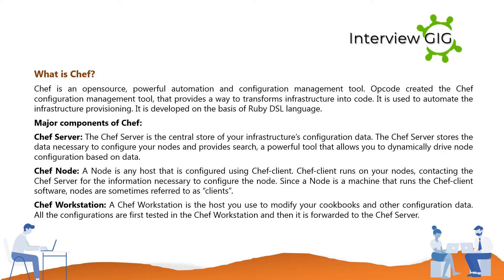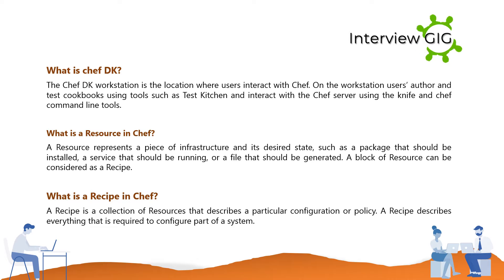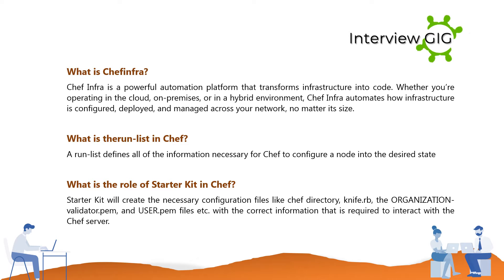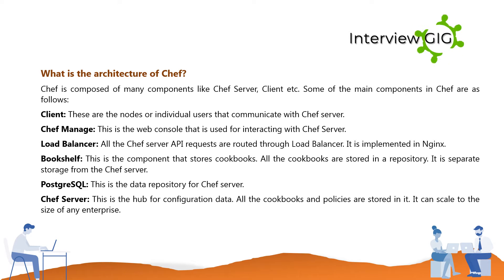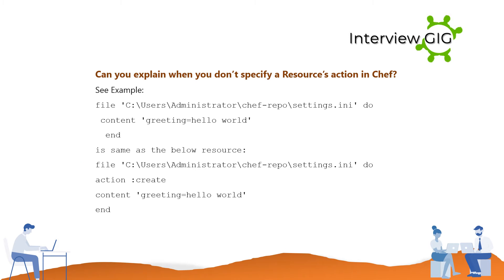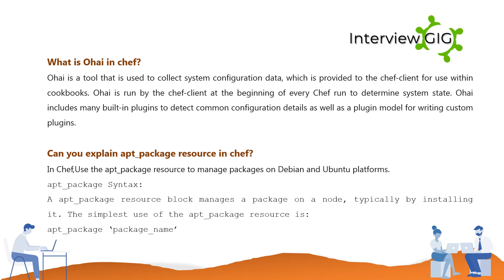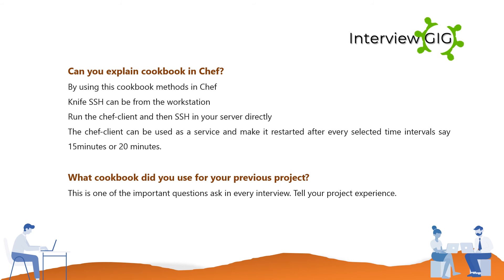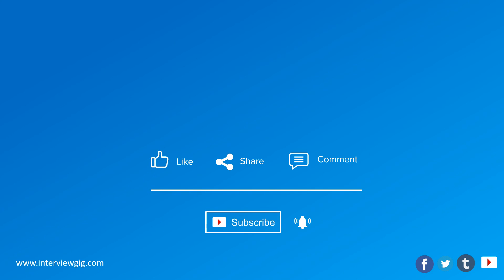Chef Interview Questions and Answers | Most asked Chef Interview Questions | Devops Interview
Top most asked Chef Interview Questions and Answers for Freshers & Experienced